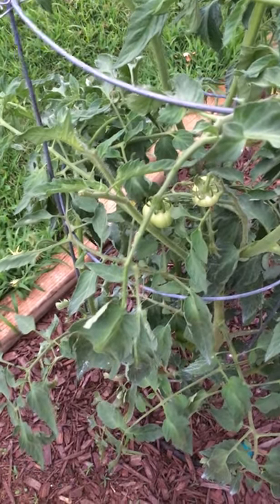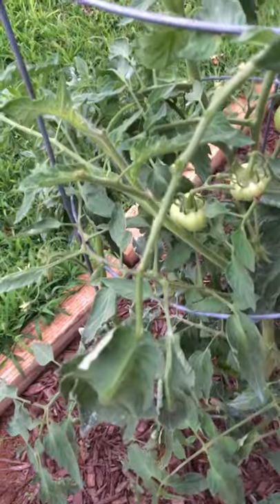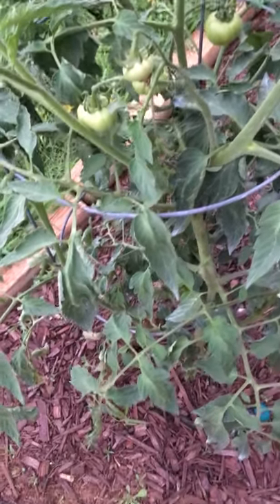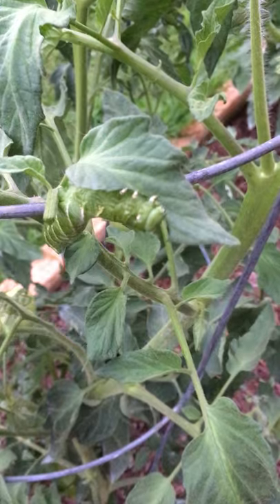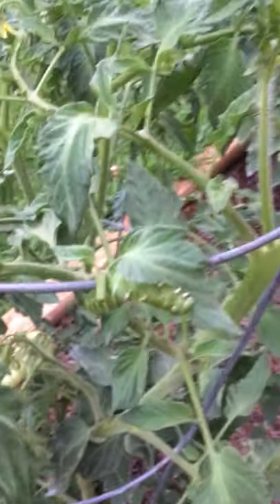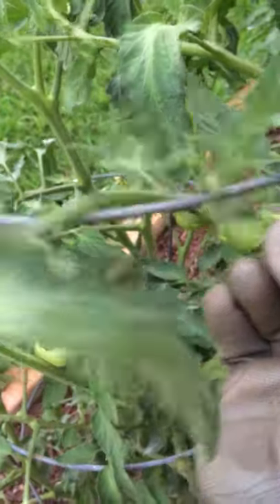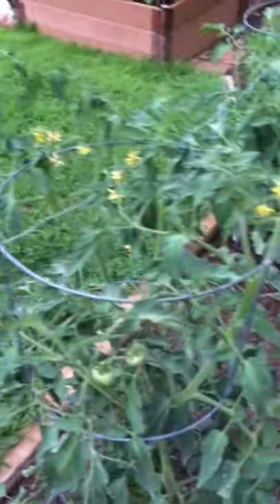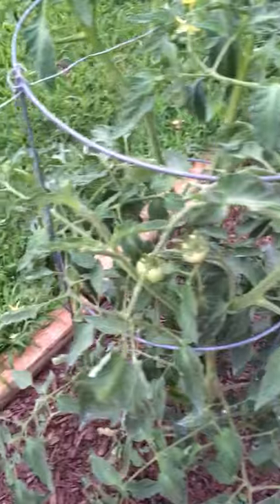Get rid of Tomato Hornworms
Are you're tomatoes all of a sudden missing leaves? It might be a hornworm. Find out how to identify hornworm activity and get rid of them.